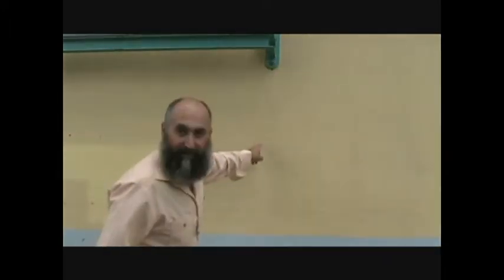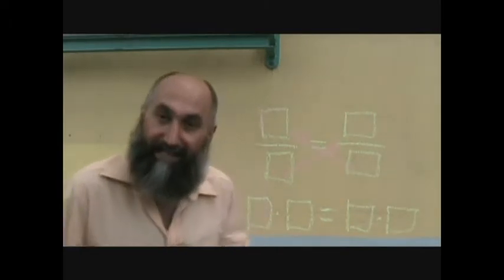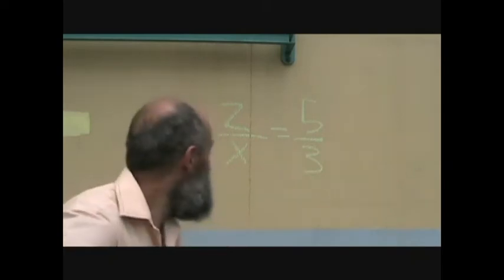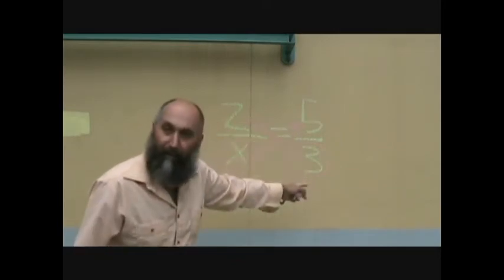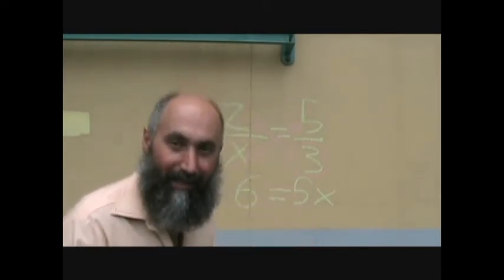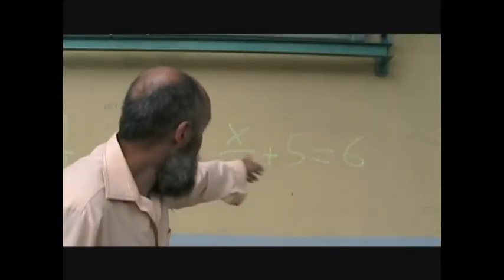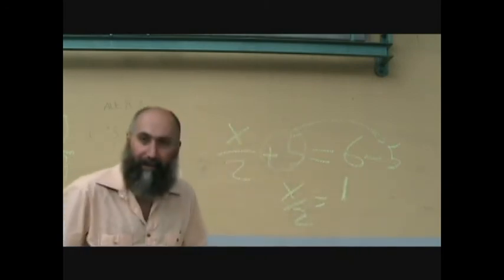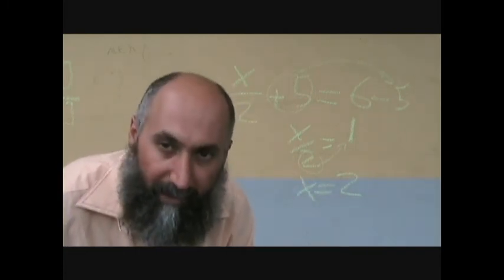420math: Solving Equations - Cross Multiplication (The Language of Mathematics #69)